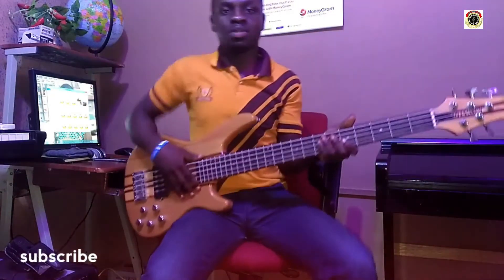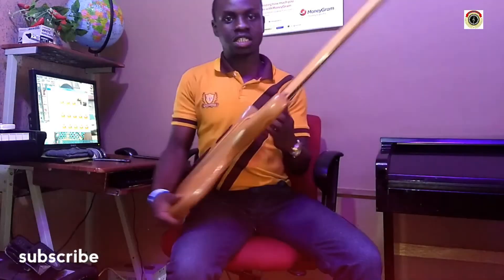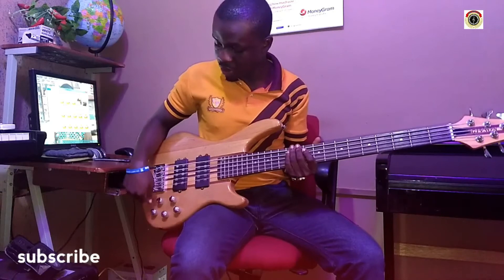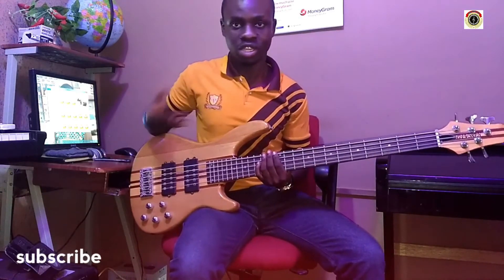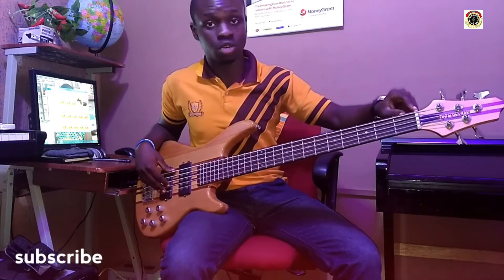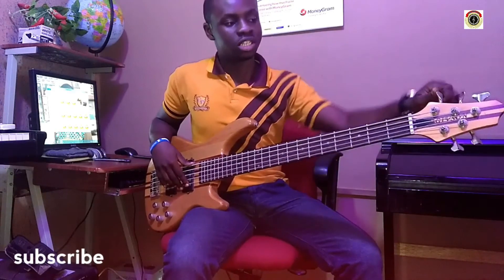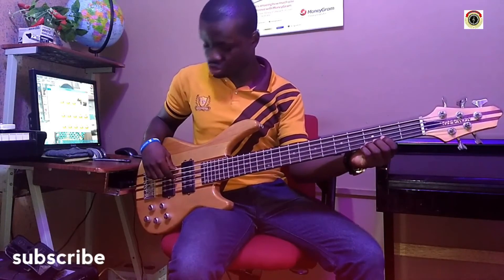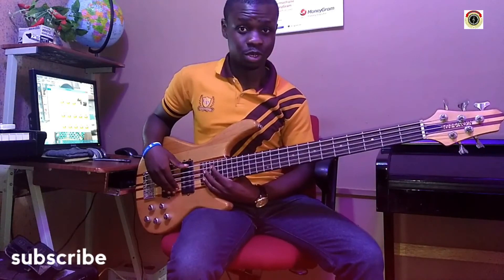Introduction and Parts of the Bass Guitar